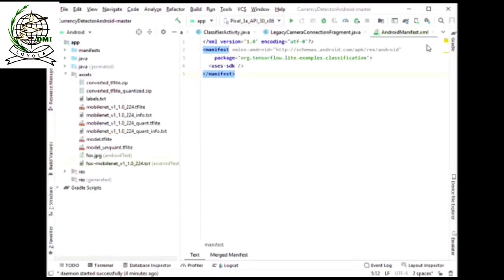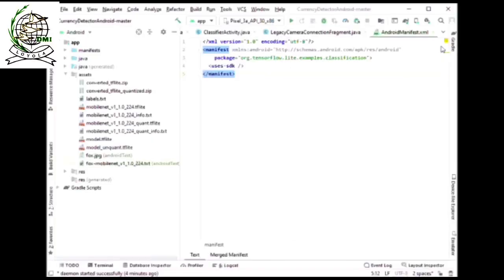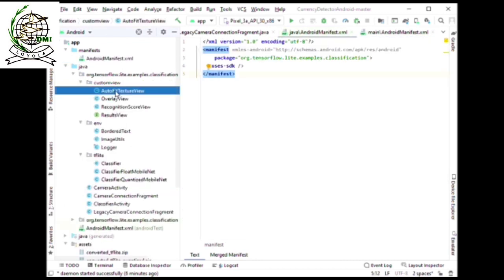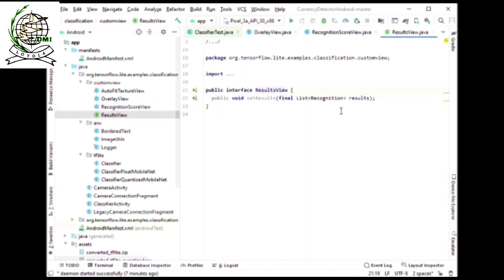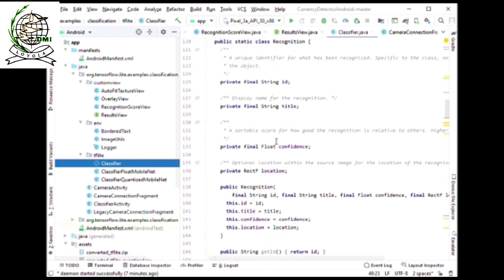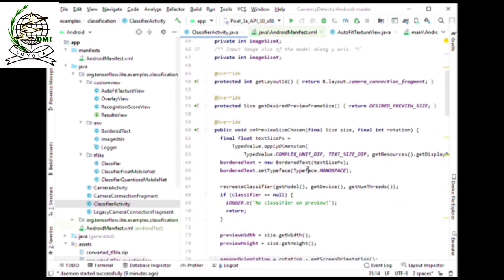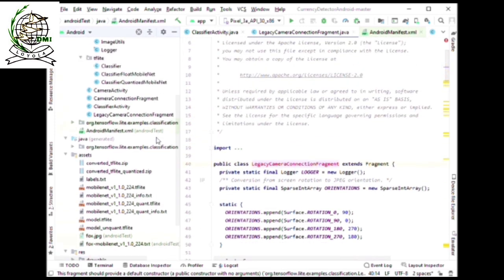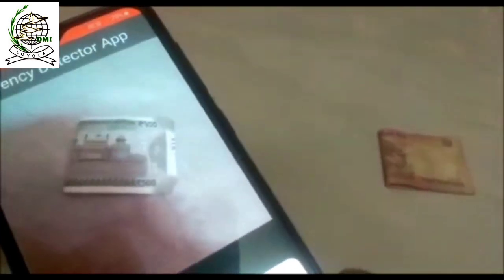Currency Note Detection for Visually Challenged People | CSE | Loyola Institute of Technology